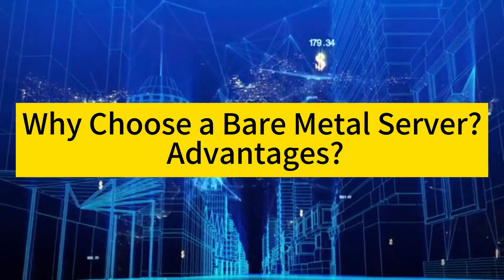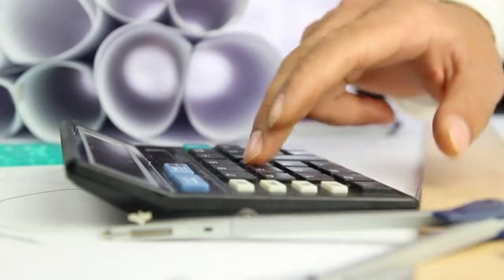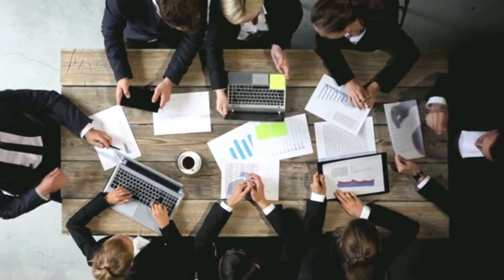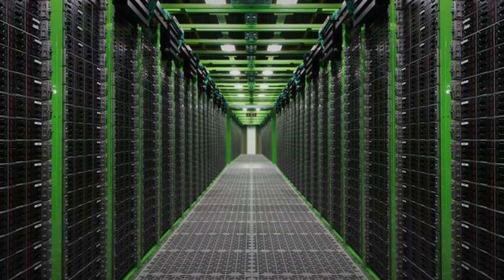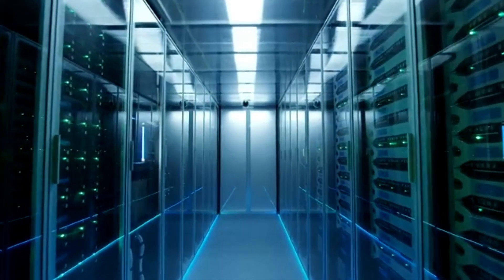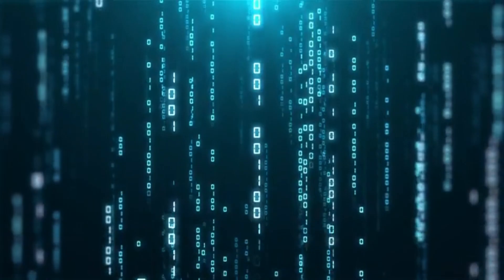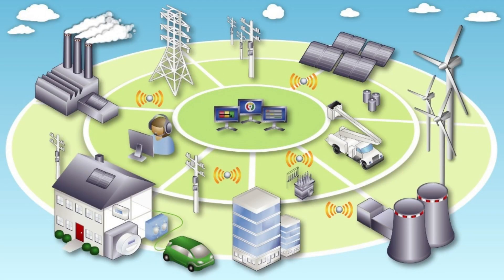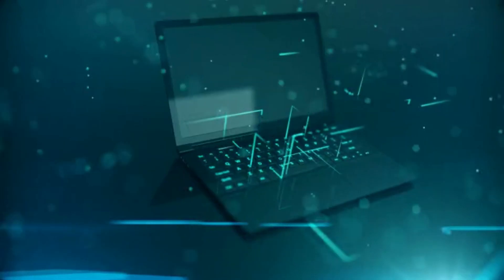Why Choose a Bare Metal Server? Advantages? - Raksmart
The video discusses why a business should consider choosing a Bare Metal Server. These servers offer numerous advantages including high performance, enhanced security, full control, a stable environment, and greater reliability. The key points include the superior performance due to lack of resource sharing, the enhanced security from reduced risk of cross-contamination, and the full control and stability that comes from being the only tenant on the server.